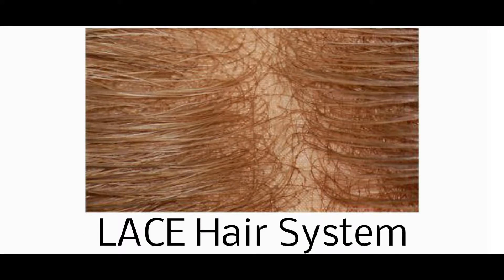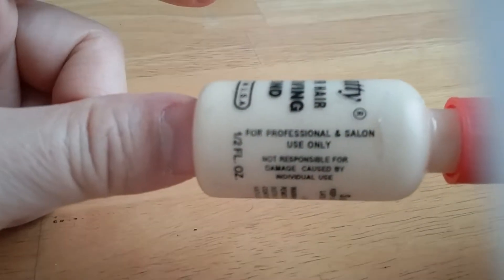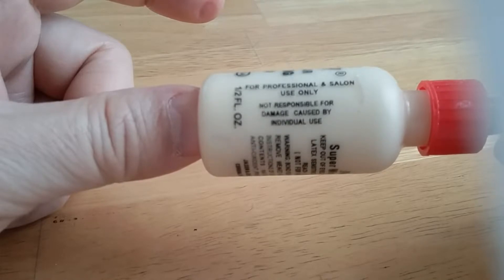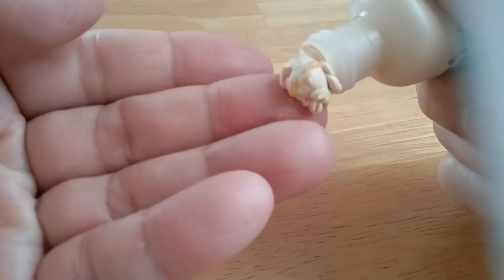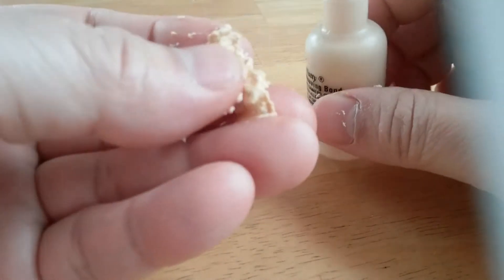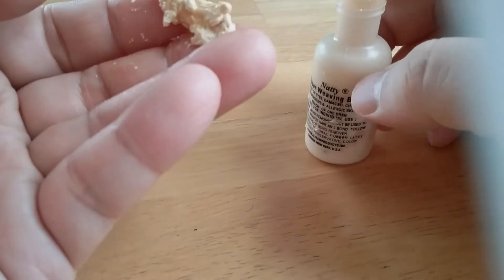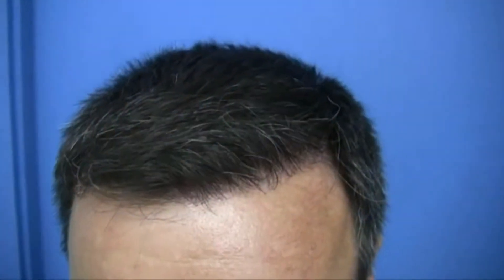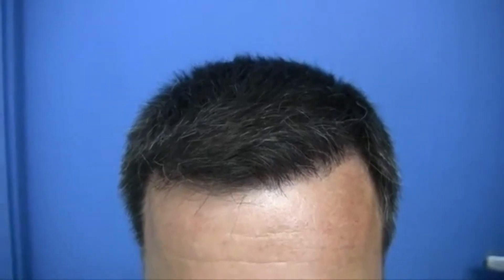Hair System Nightmare - bonding adhesive mess !!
to have all your questions answered about hair system, hair loss and hair restoration.

Hair system nightmare !! What you must know before considering hair replacement system or hairpiece.

Don't be a slave to your hair system. The cleaning routing will consume your life.

Hair replacement system could be the most costly option in the long run.

for the latest in hair multiplication research and other cutting edge hair restoration techniques.